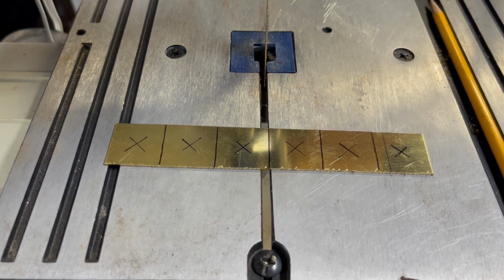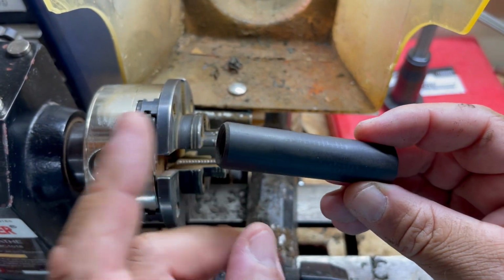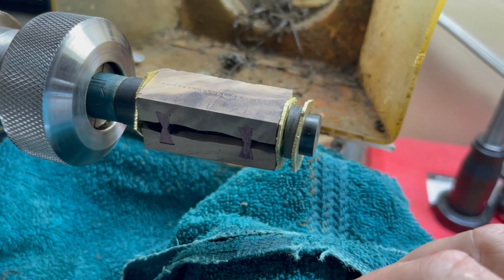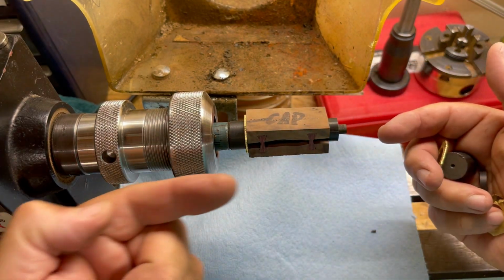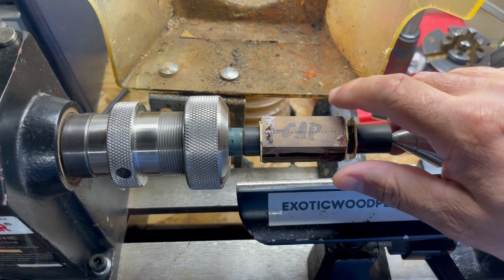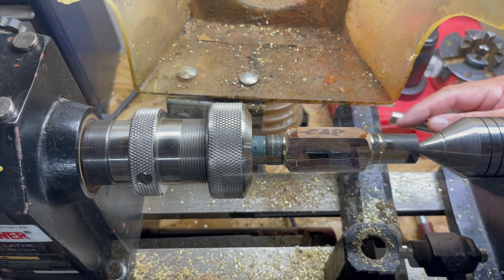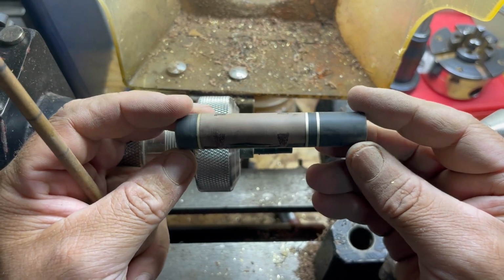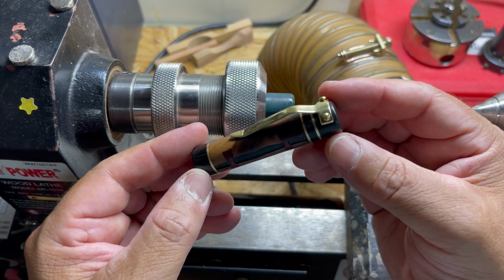Part 1 George Nakashima style cap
George Nakashima Bespoke Fountain Pen Cap.